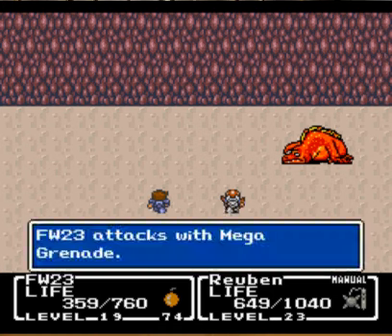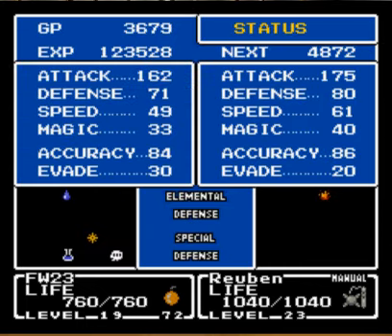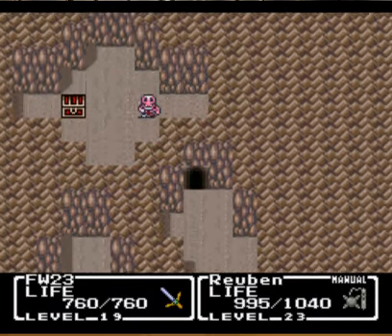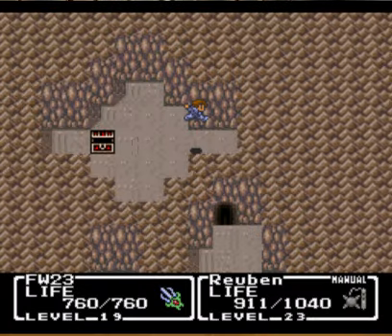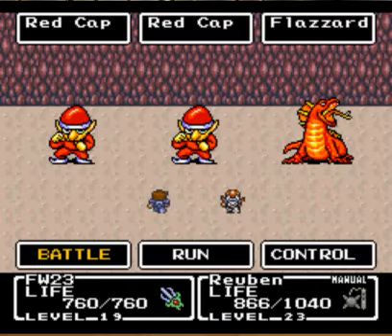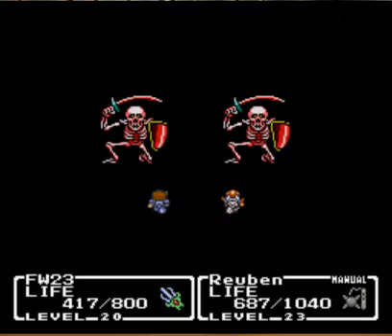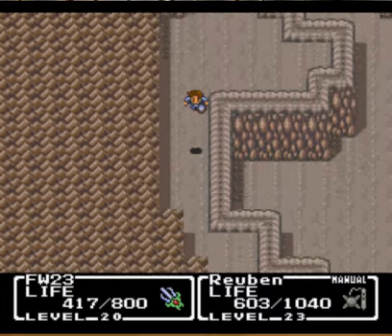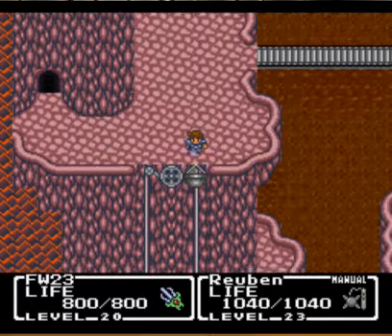Let's Play Final Fantasy Mystic Quest, Part 20, More of the Mine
We explore the Mine more!